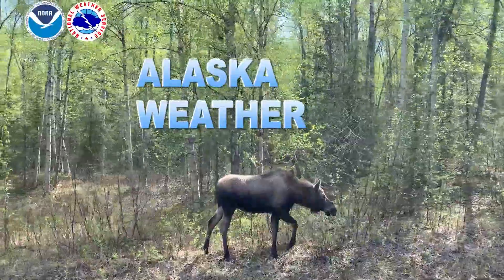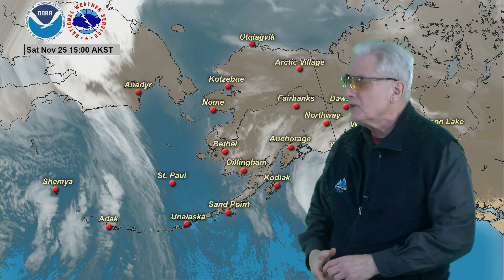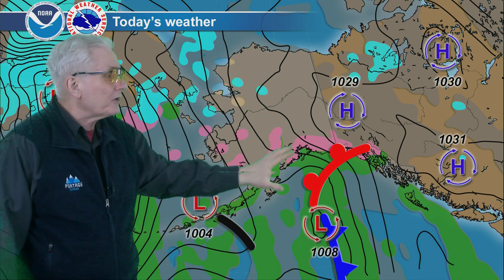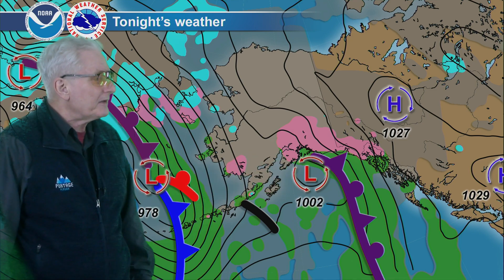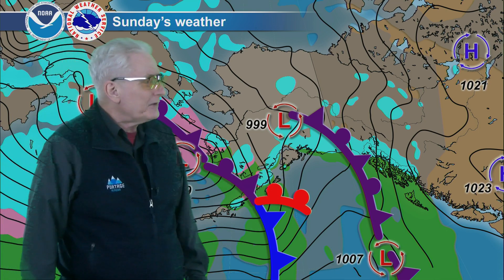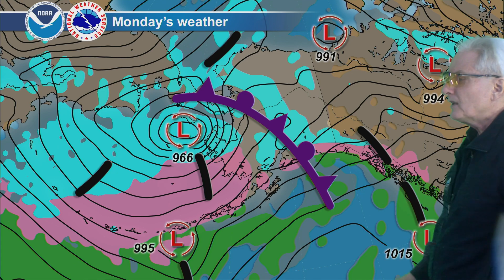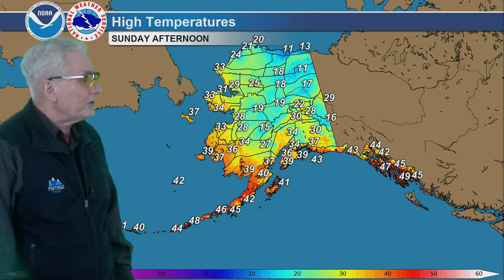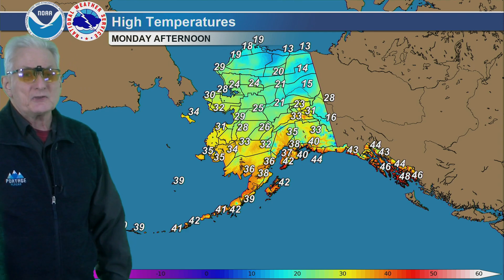November 25, 2023 - Alaska Weather